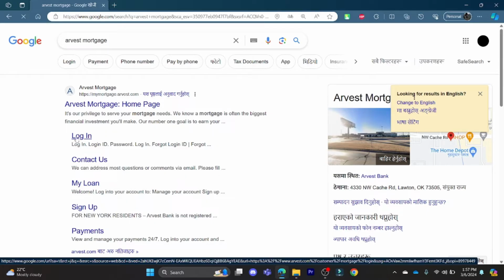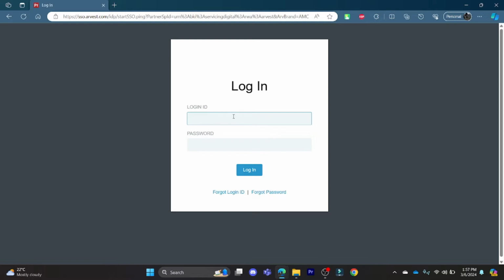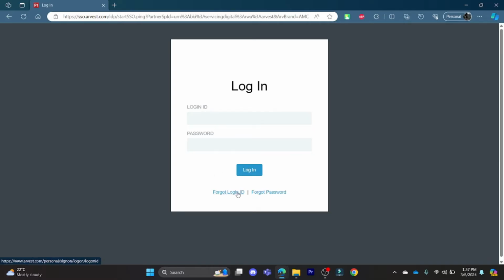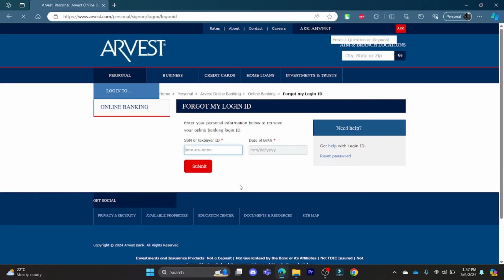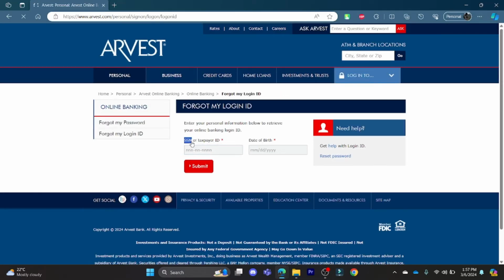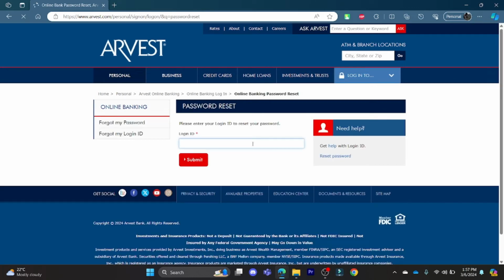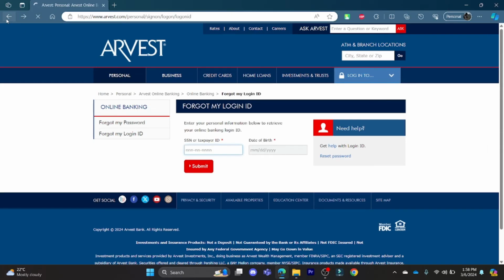How to Login to Arvest Mortgage Account (2024)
Streamline your mortgage management experience with this tutorial on logging in to your Arvest mortgage account. From accessing the company's website to entering your login credentials securely, this video guide ensures you can stay on top of your mortgage details hassle-free.